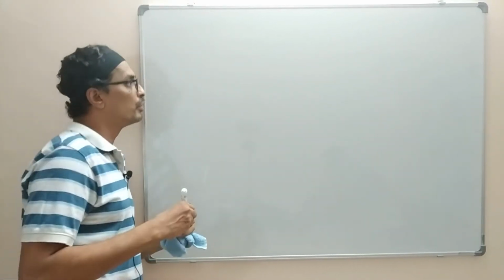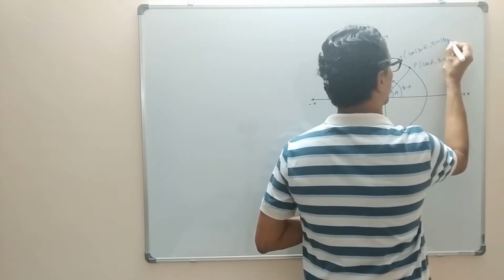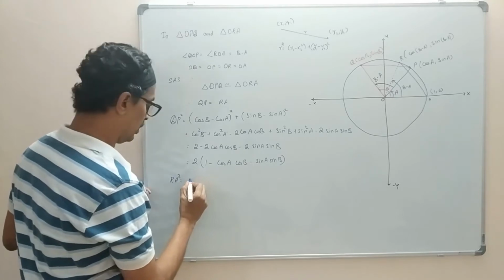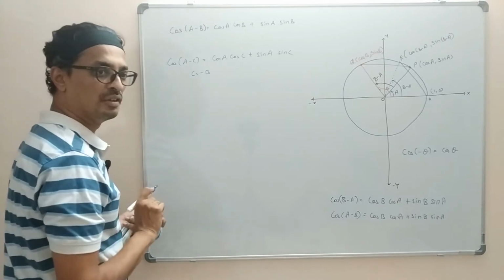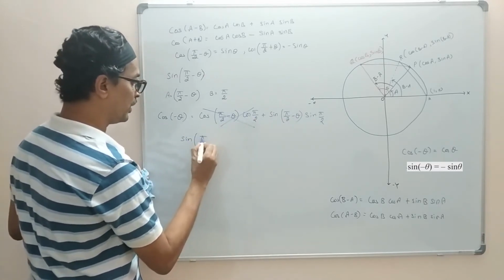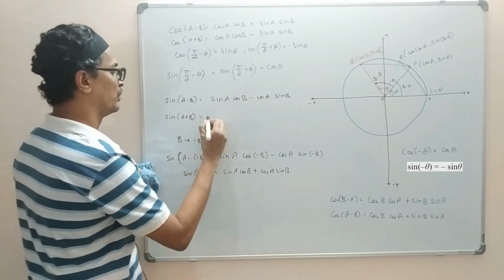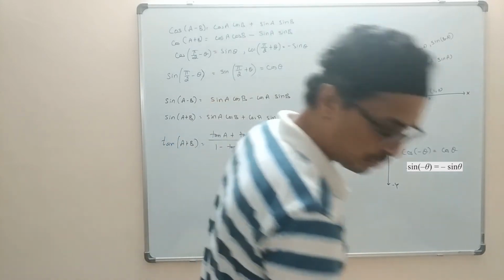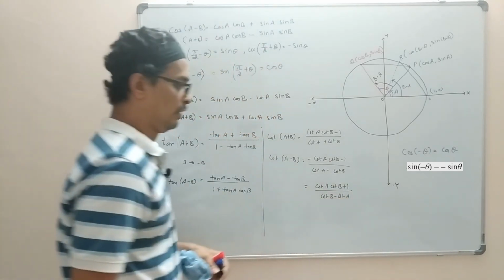3. Trigonometry-II: (A) Trigonometric Functions of Compound Angles